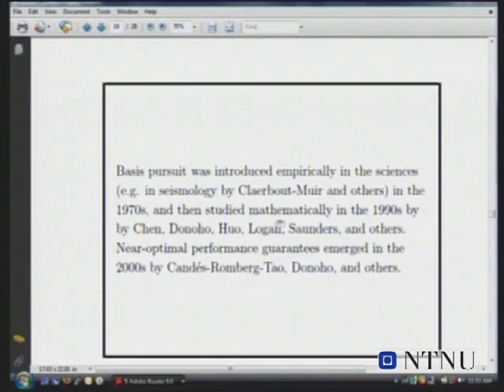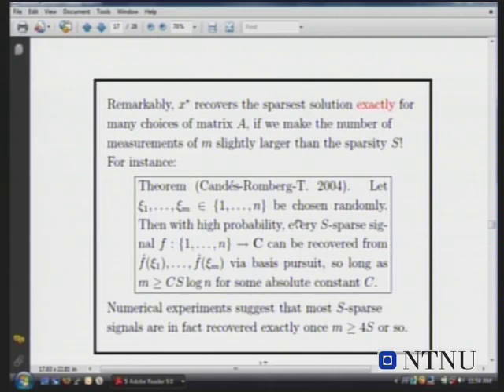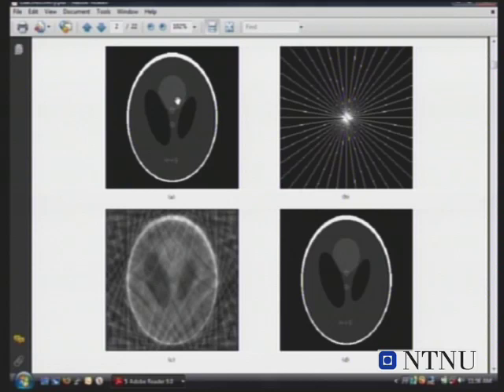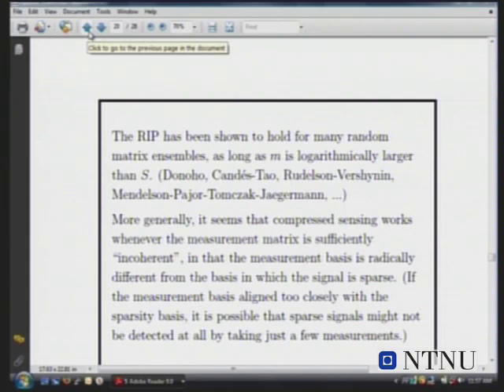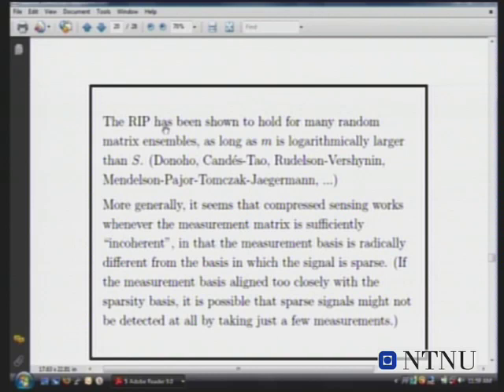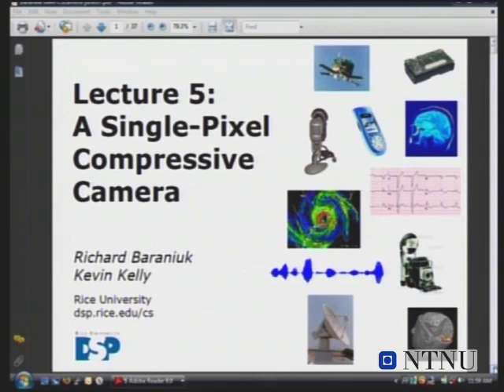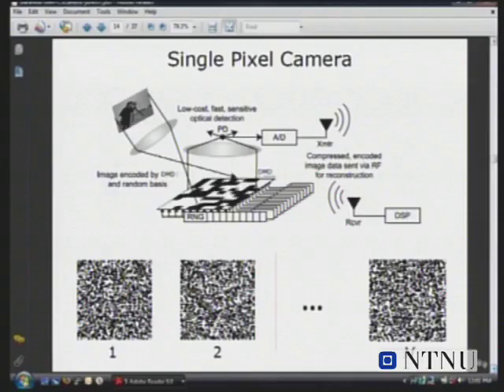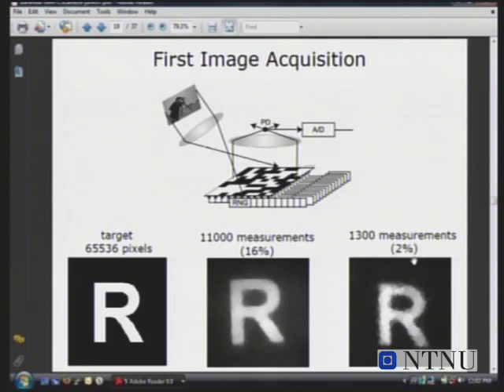NTNU's Onsager Lecture, Compressed Sensing by Terence Tao, part 5 of 7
Terence Tao was awarded the Onsager Medal at the Norwegian University of Science and Technology in December 2008. An unedited version of Tao's lecture on compressed sensing can be found